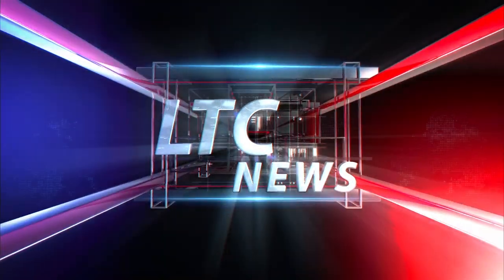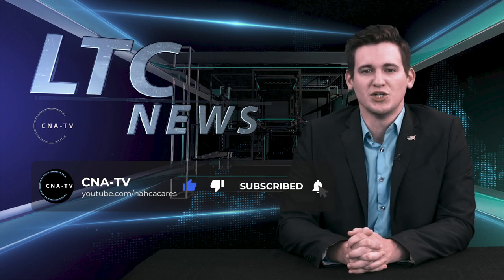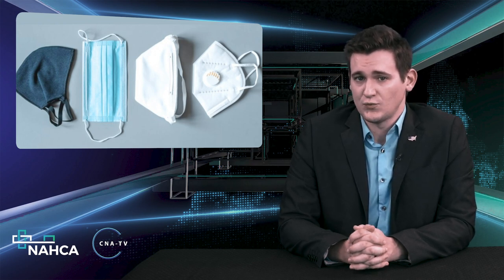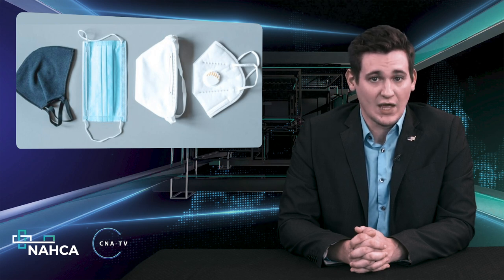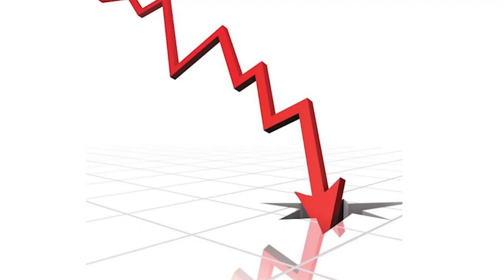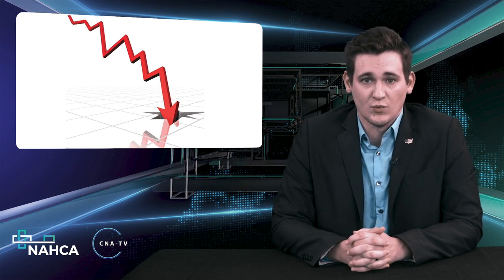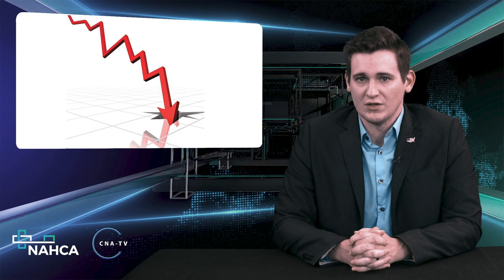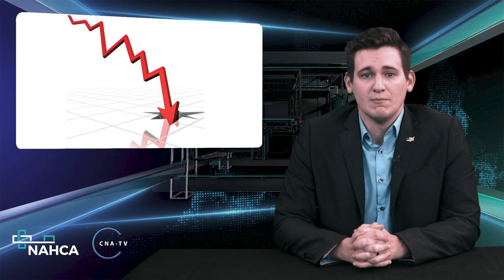Skilled nursing operators see record occupancy decline - LTC News November 11, 2020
Skilled nursing operators see record occupancy decline